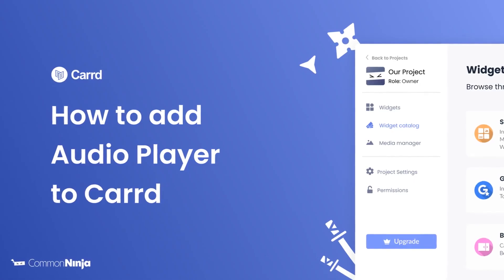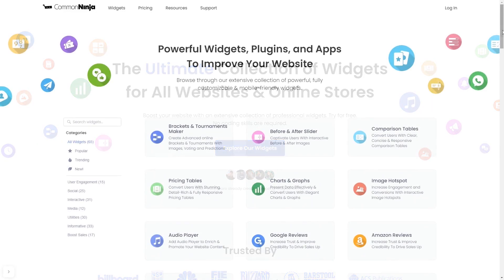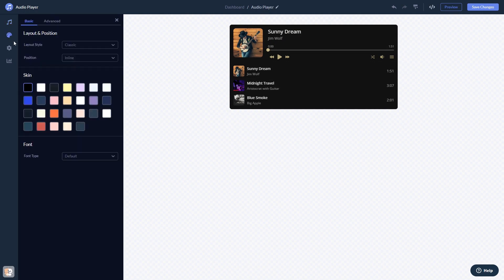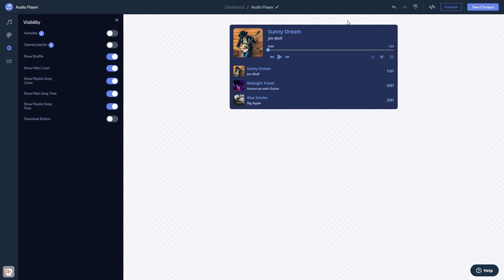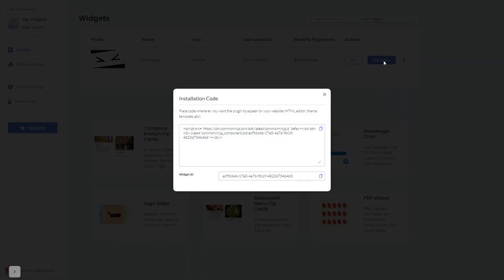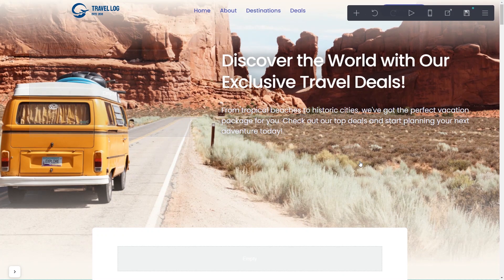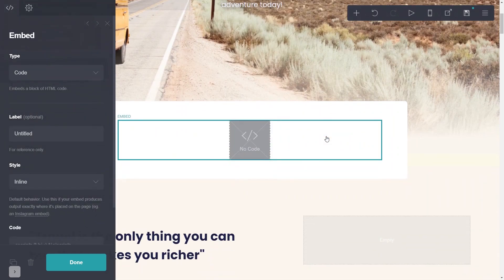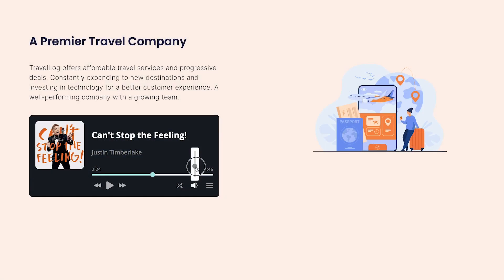How to add an Audio Player to Carrd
Common Ninja’s Audio Player widget is a great, versatile tool for those who’d like to add audio to their website. With it, you can enrich your content, promote your projects and improve your users’ experience.

Video Timeline
00:00 About the Audio Player widget
00:20 Creating an Audio Player widget
00:31 Editing the Audio Player
01:04 Adding an Audio Player widget to Carrd

The Audio Player widget for Carrd has a wide variety of customizable features, including:
- Autoplay
- Playlist shuffle
- Multiple layouts